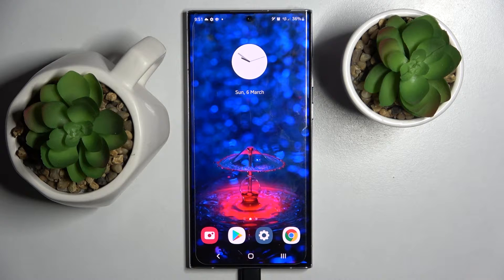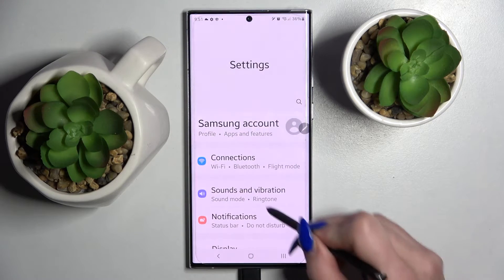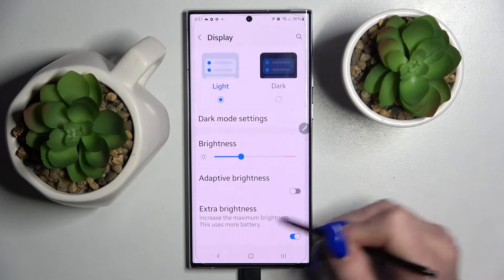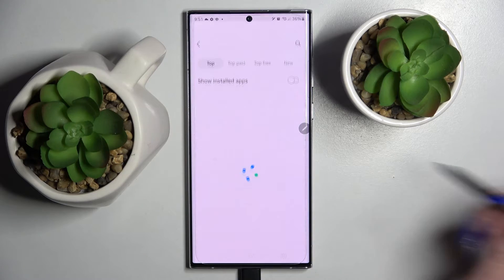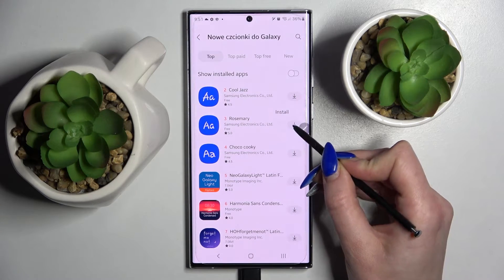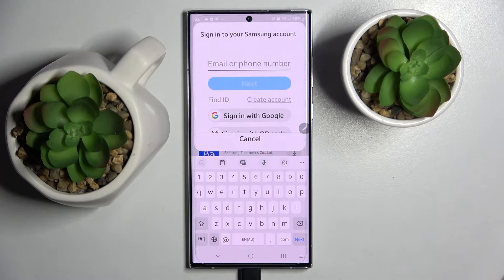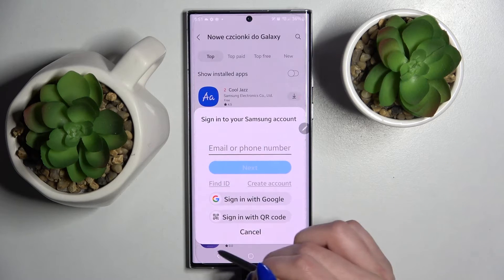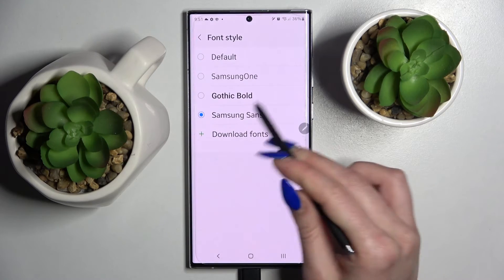How to Download & Install Rosemary Font on Samsung Galaxy S22 Ultra?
Get Rosemary Font for your Samsung Galaxy S22 Ultra using our instructions. Our guide will explain where you can find your Samsung's font settings and how to download the fonts to the device. For those of you who would like to use this amazing font on your Samsung Galaxy S22 Ultra, trust our specialists and do it as soon as possible.

How to Install Rosemary Font on Samsung Galaxy S22 Ultra?
How to Download Rosemary Font on Samsung Galaxy S22 Ultra?
How to Apply Rosemary Font on Samsung Galaxy S22 Ultra?